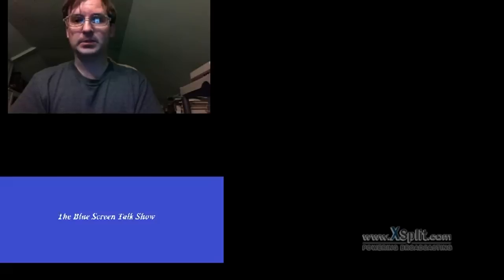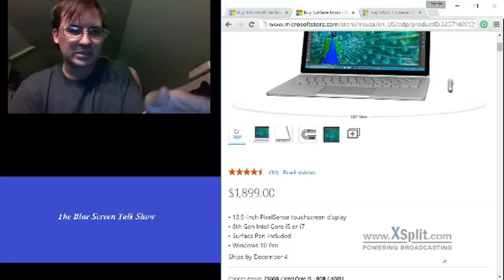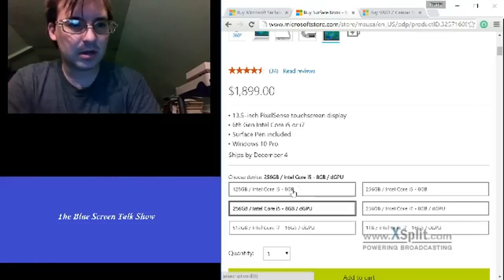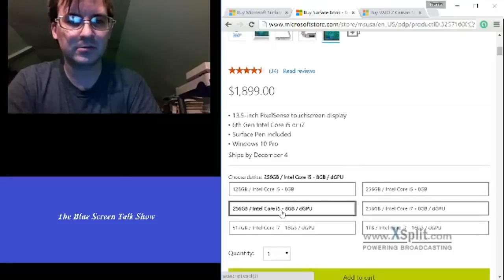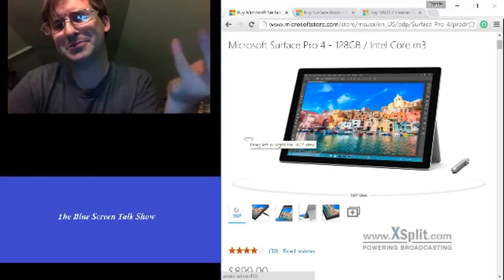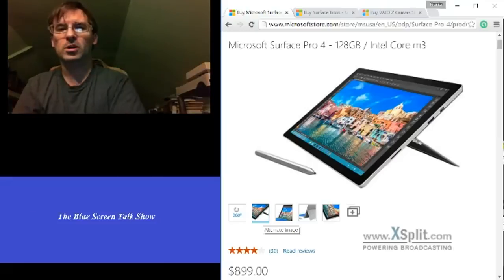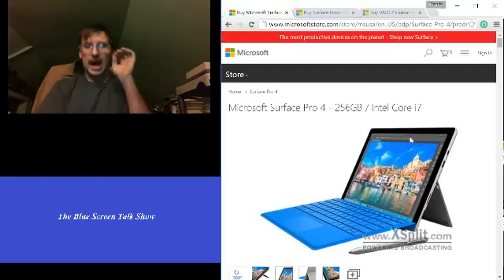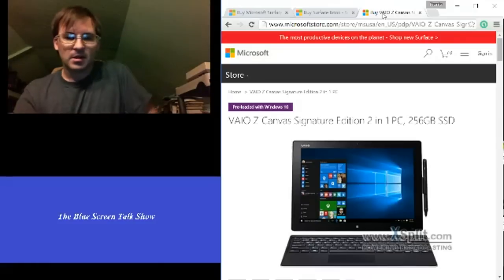Surface pro 4 Surface book and Sony Vaio Canvas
This is a review on Surface pro 4, Surface book, Sony Vaio Canvas